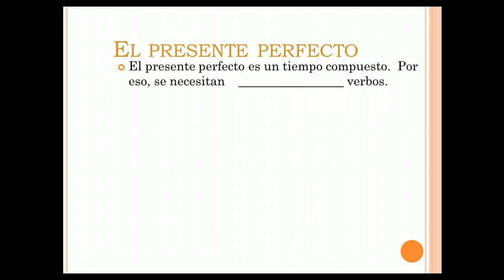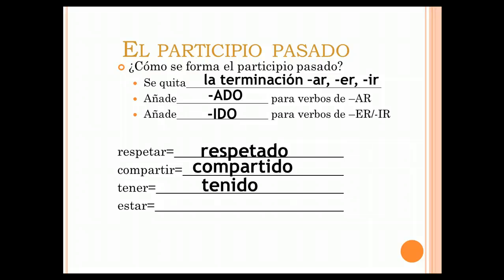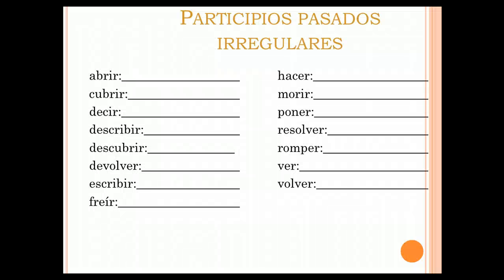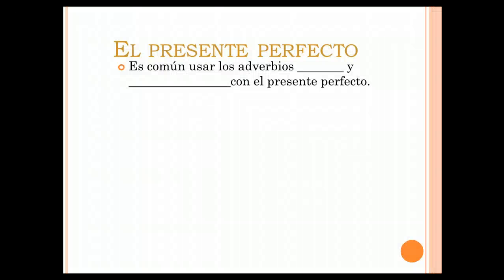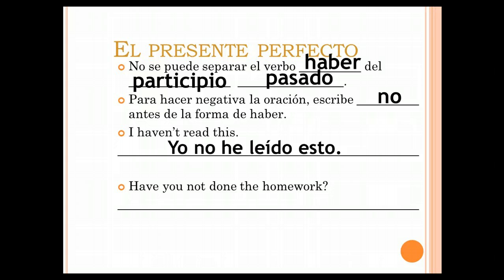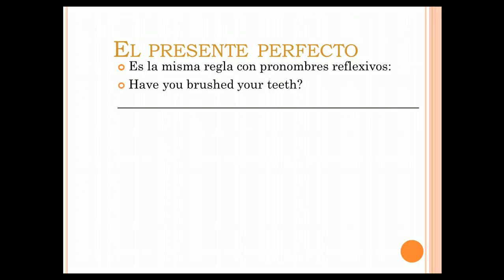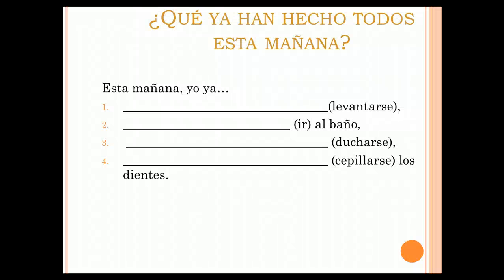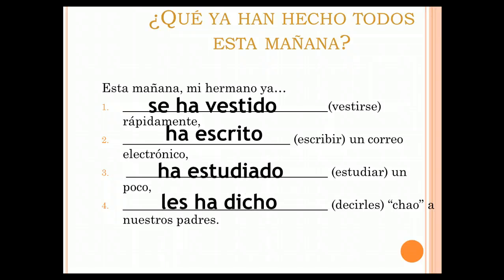ASD3 Repaso D-F presente perfecto